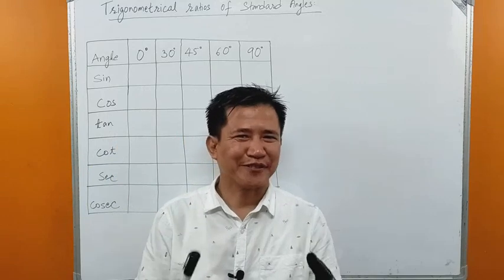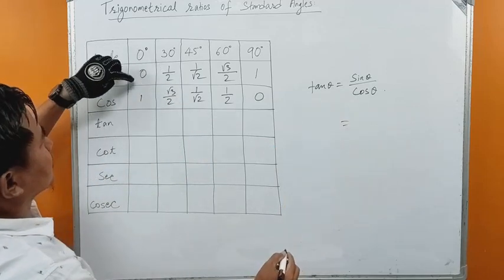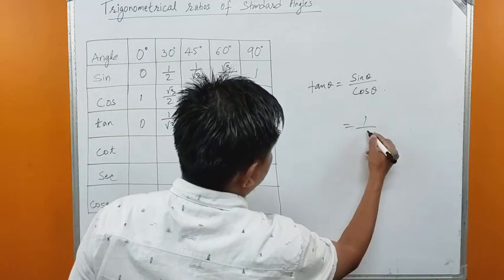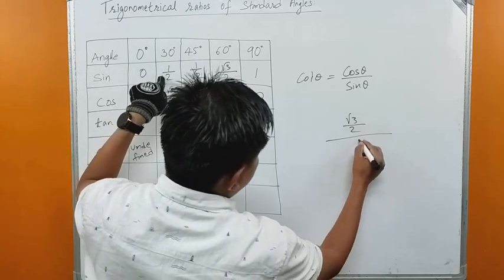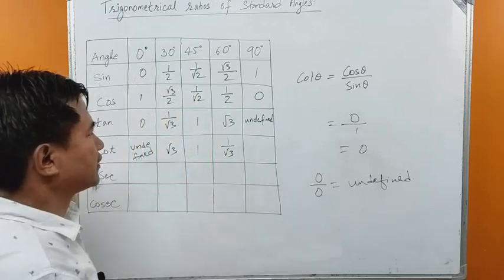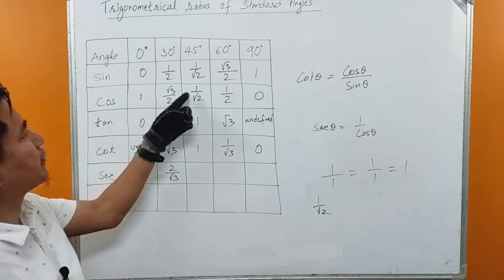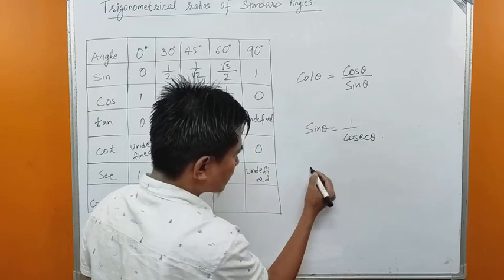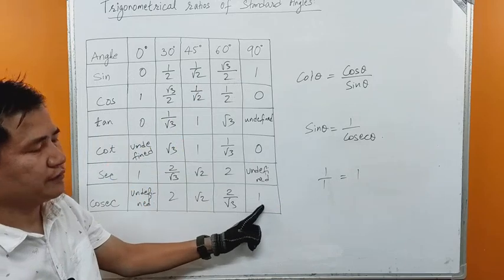Learn to draw table of TRIGONOMETRICAL ratios of standard angles (in 15 minutes)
How to DRAW table of trigonometrical ratios of standard angles??

After watching this video you will be able to draw trigonometrical ratios of standard angles.